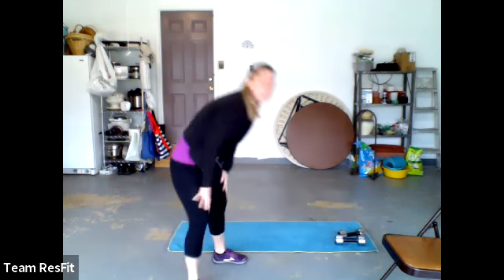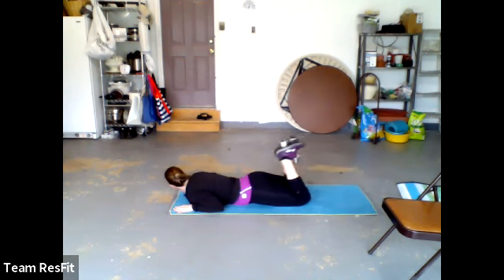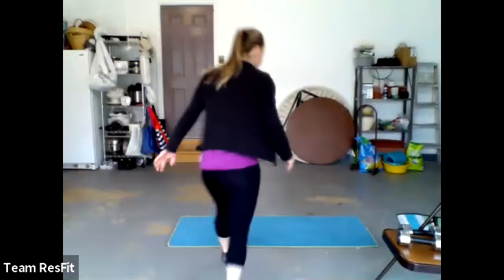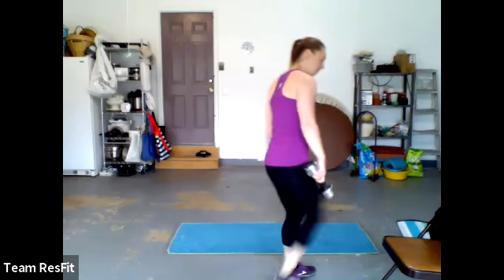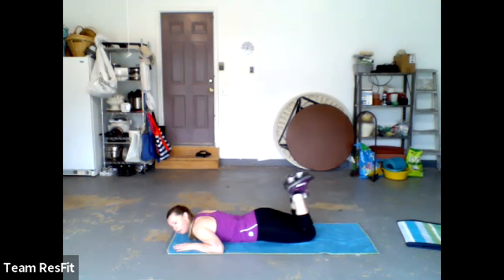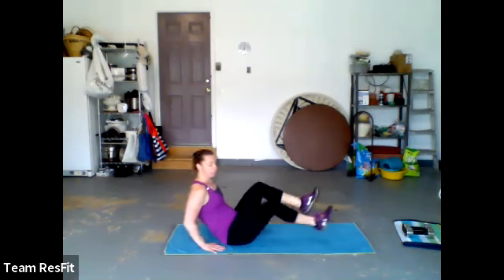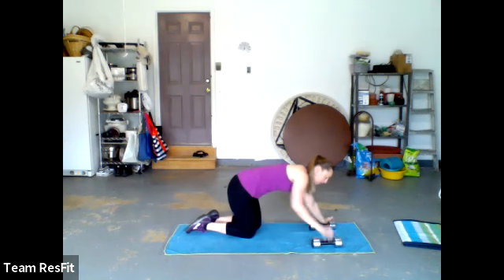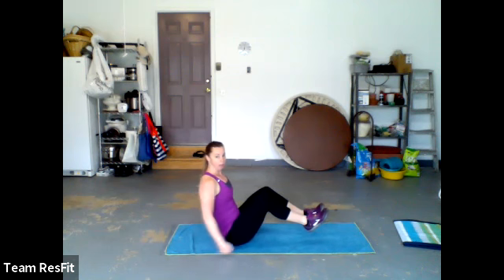4.25.2020 - Resurrection Fitness Workout